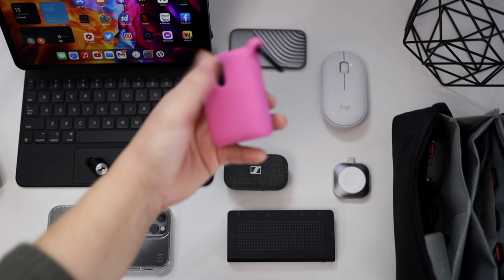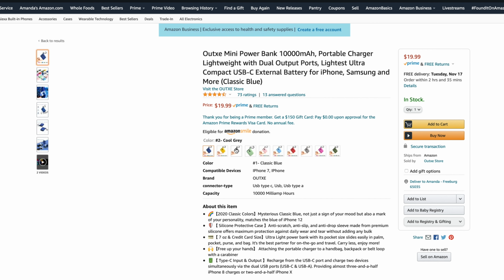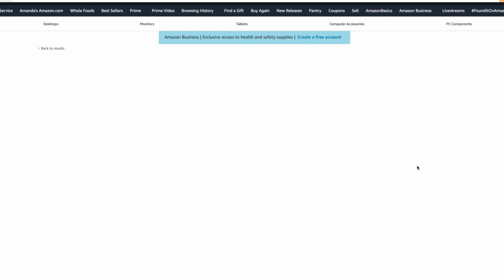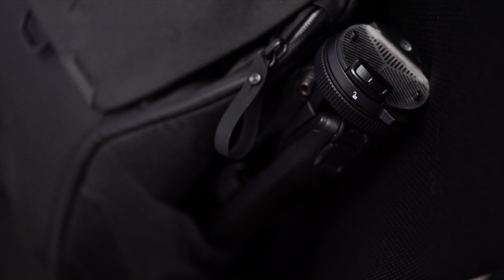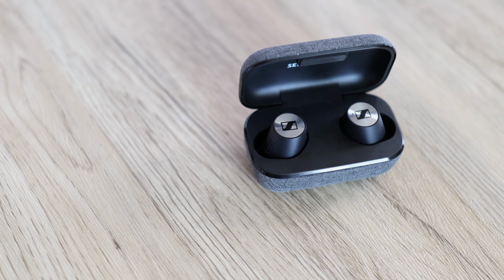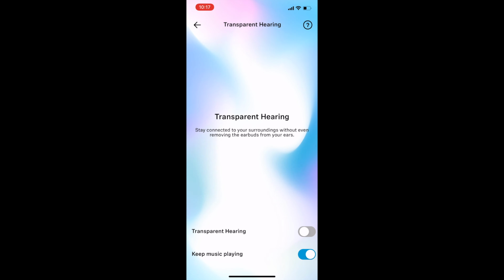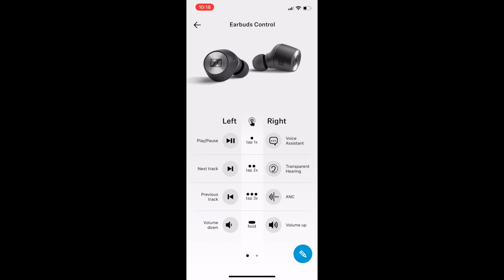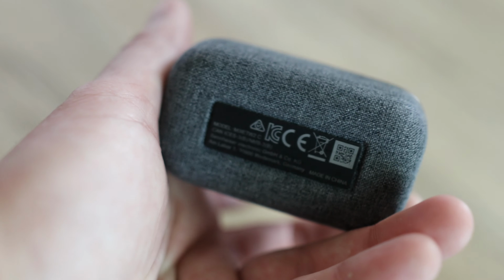Best Travel Tech for 2021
Audeze LCD-1 Headphones

Peak Design Travel Tripod Aluminum
Carbon Fiber
⚠️ These will be $35/$60 OFF direct! ⚠️
Nov. 16th - Nov. 30th other Peak Design sales too!

Sennheiser Momentum 2 ANC Earbuds

Mini Power Bank
Silicone Skins

Amazon Basics 100W GaN Power Brick

If you are packing all your things for travel and looking for the best tech accessories to take along, I cover the Sennheiser Momentum 2 anc tws earbuds, Audeze LCD-1 hi-fi over ear headphones, a small portable charger that clips on your bag, a killer Amazon Basics GaN 100W power brick and even the best travel tripod from Peak Design!

Time stamps -
00:07 Audeze LCD-1 headphones
02:18 Outxe clip on power bank
03:09 Peak Design travel tripod
04:07 Sennheiser Momentum 2 earbuds
05:25 Amazon Basics 100w GaN wall charger